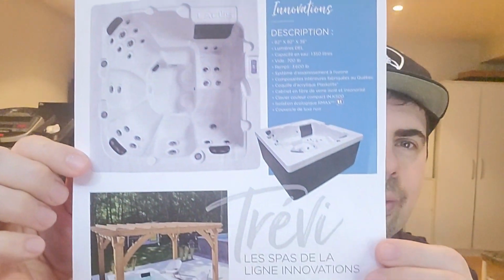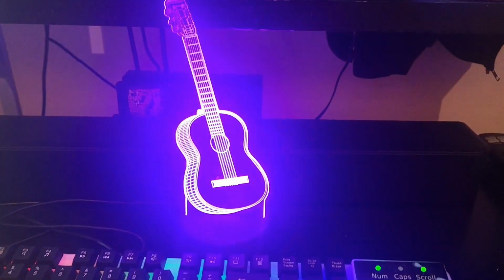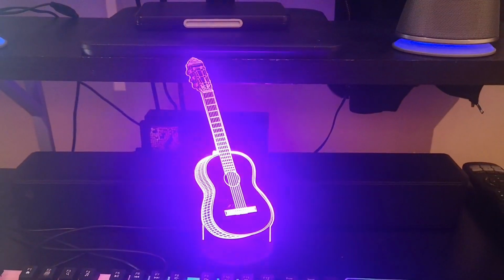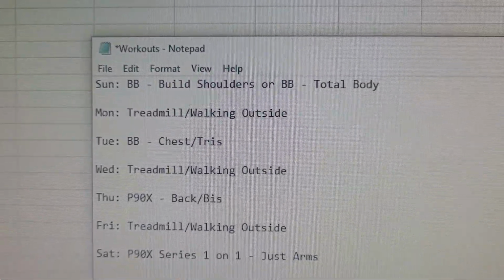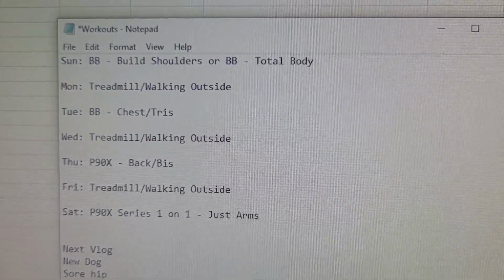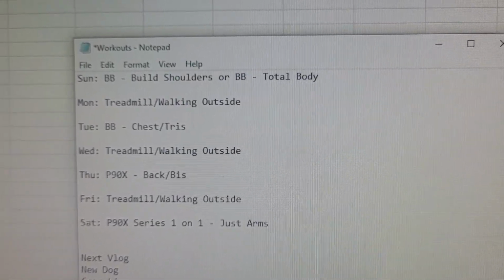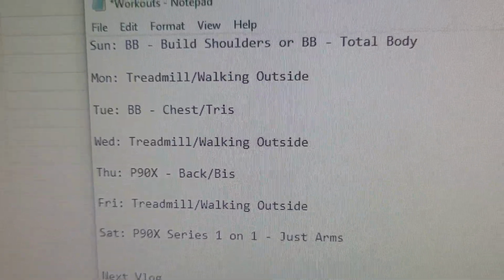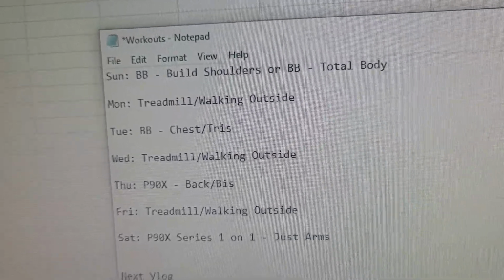💪200 Day Body Transformation | Day 116 | NEW Dog NEW Workout Split - Paid $8 for a Pre-Workout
This 47 year old French Canadian has had enough. In the next 200 days I should look different, hopefully in a good way! Videos will come out as I feel I have some updates!